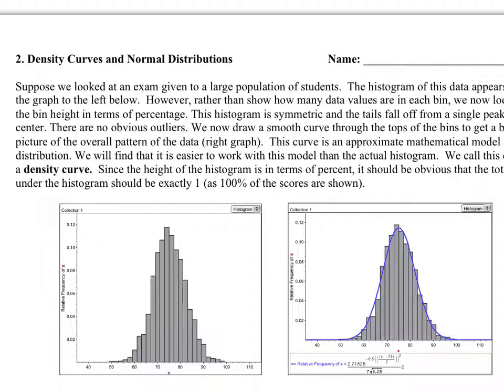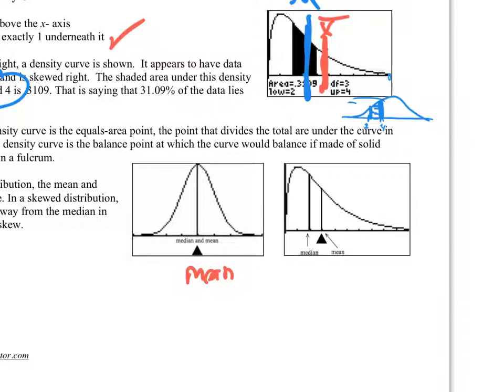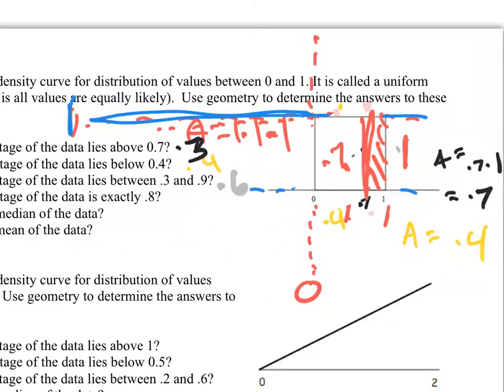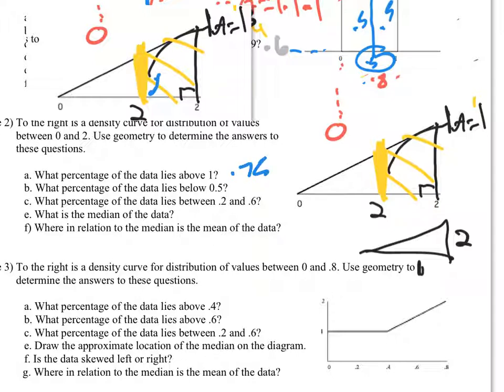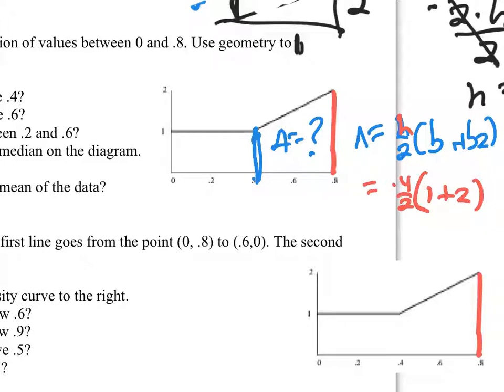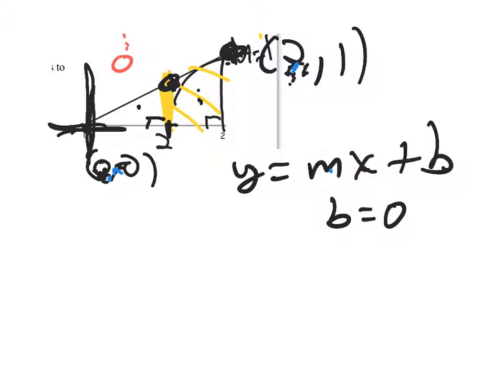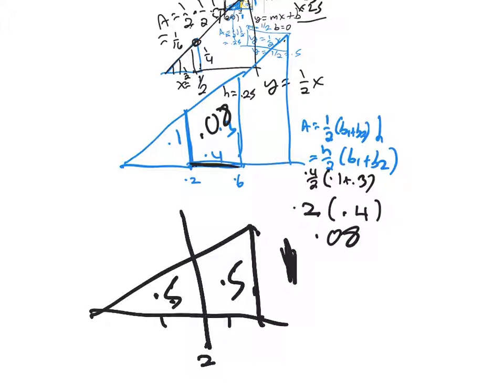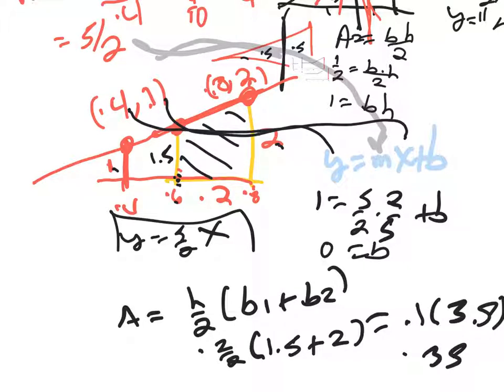Pd 3 Density and Normal Curves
Skip the first minute or so, not sure what was happening before i though i started the recording.